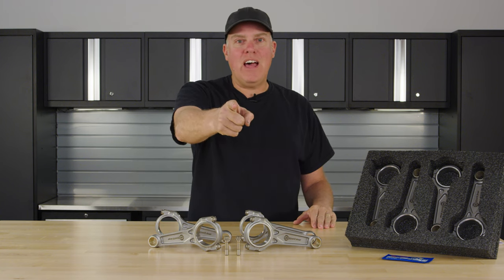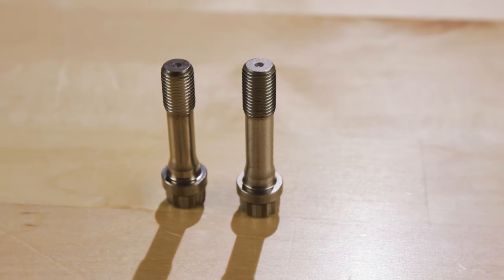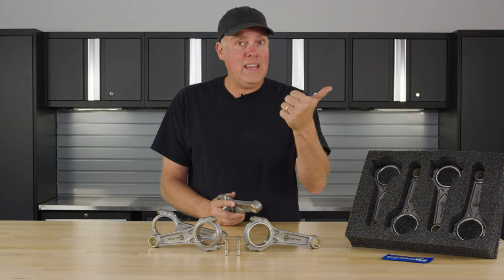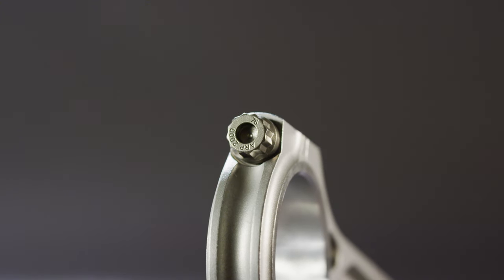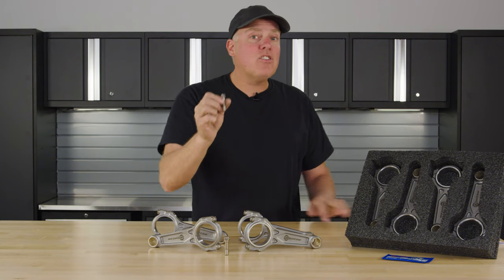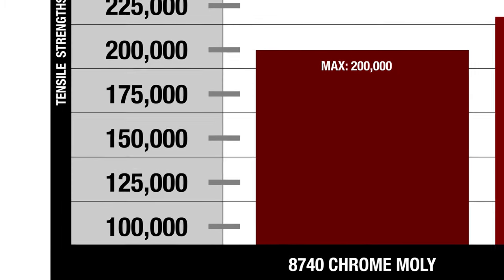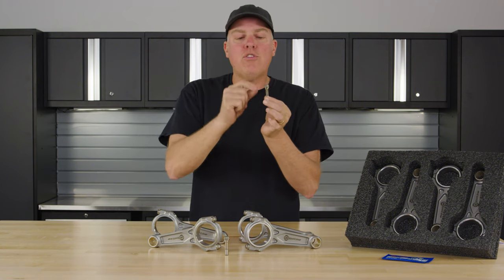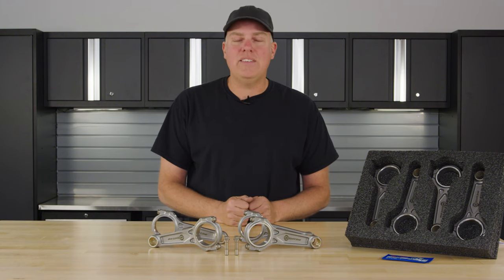ARP 2000 vs 625 Plus Bolt Upgrades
Sport Compact applications sometimes run a smaller rod bolt due to packaging constrants. David Freiburger educates you on the difference between ARP 2000 and 625 Plus!